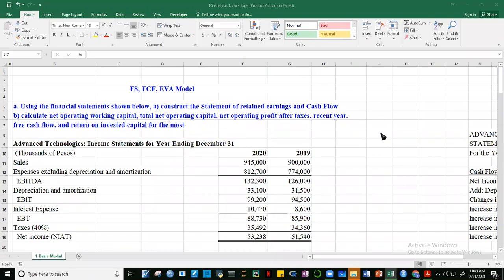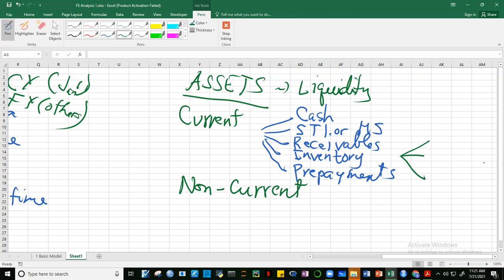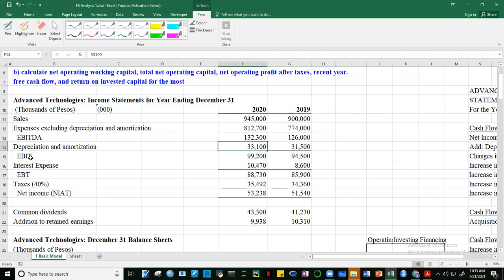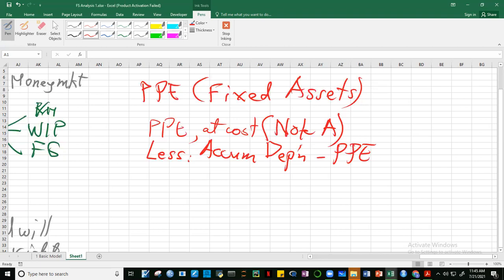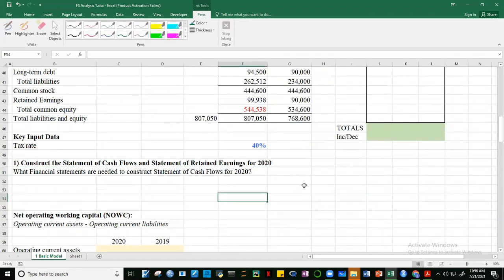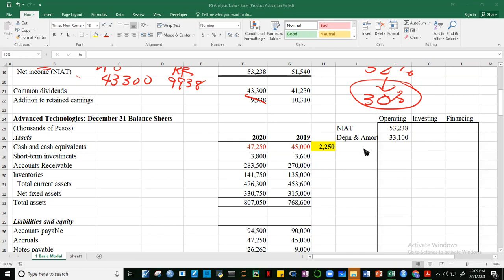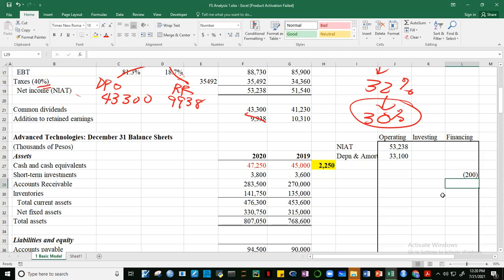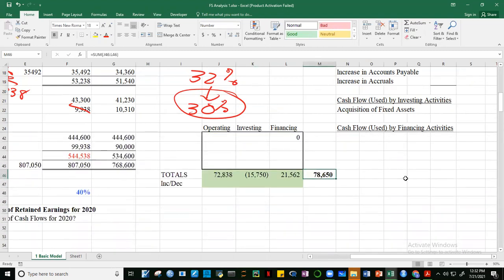July 21 ABM12G EBITDA, Statement of Cash Flows1